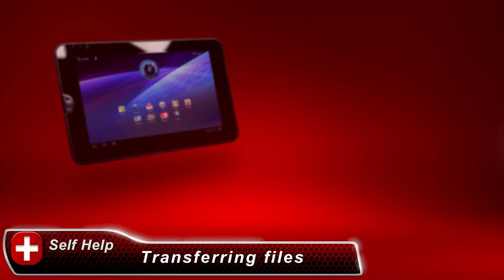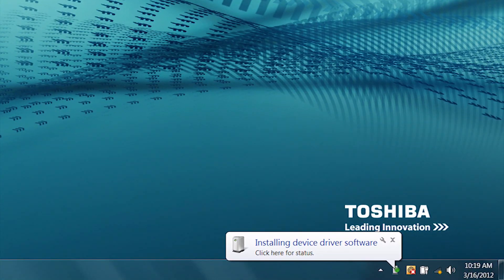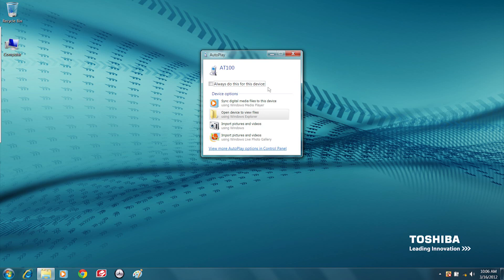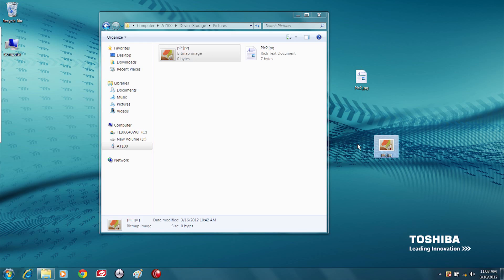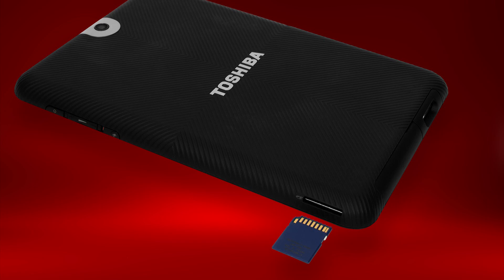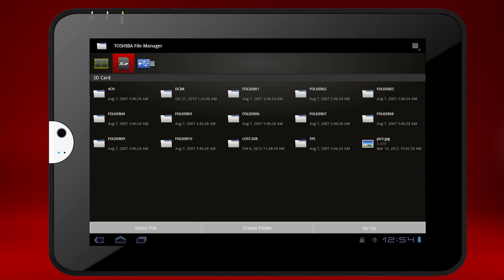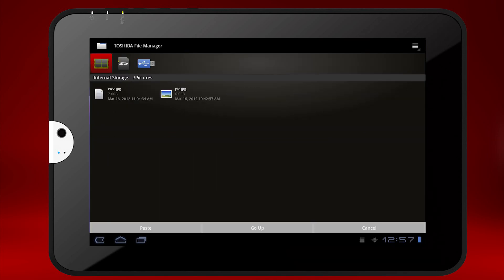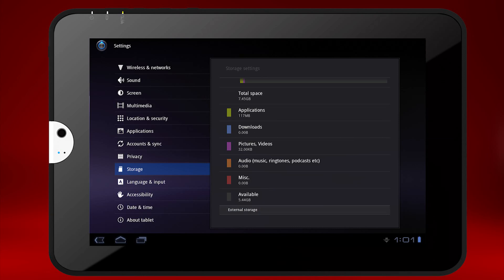Toshiba How-To: Transfer Files To and From the Thrive Tablet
to learn more about Toshiba's Android Tablet technologies.

Toshiba How-To Transfer Your Files to your Thrive Tablet

Want to learn how to transfer files from your Thrive tablet to and from your computer and SD card? Then check out this How-To video!